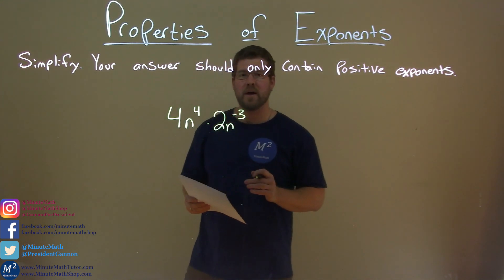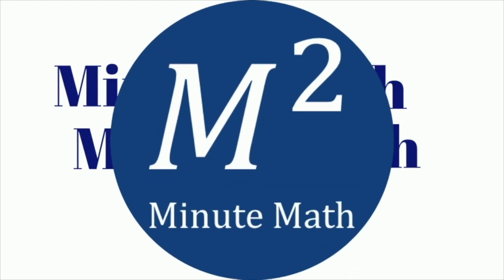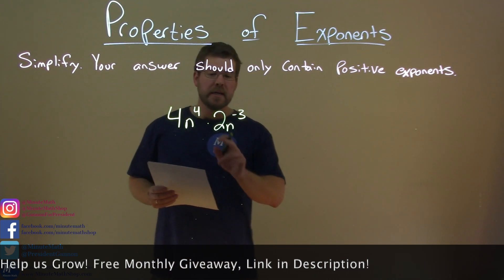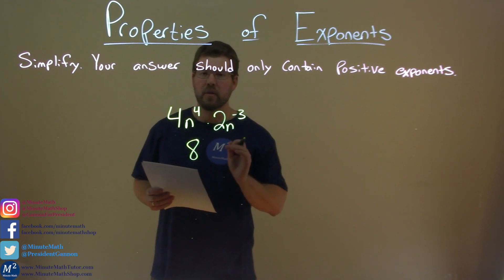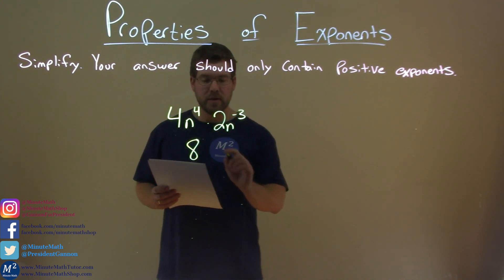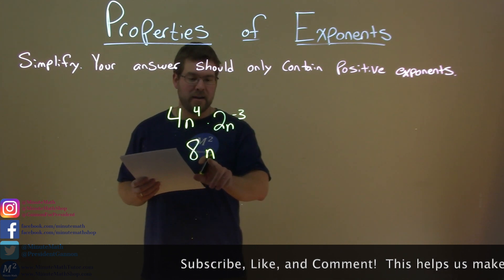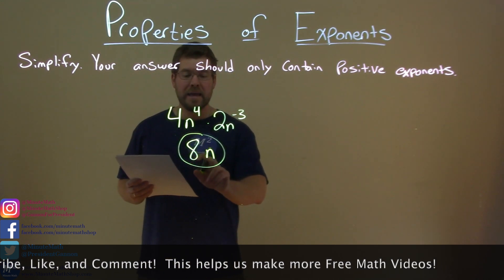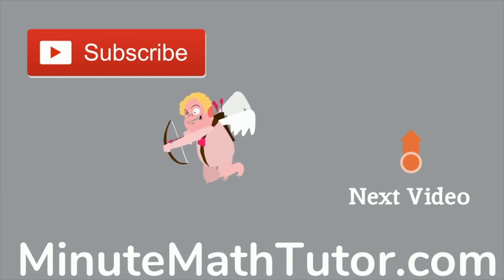Simplify 4n^4*2n^-3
In this math video lesson we Simplify 4n^4*2n^-3.